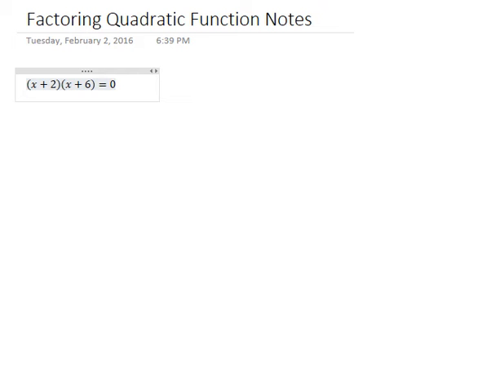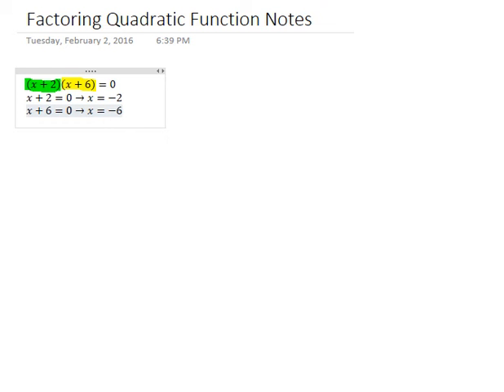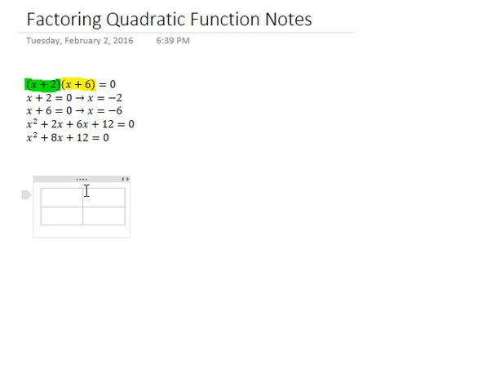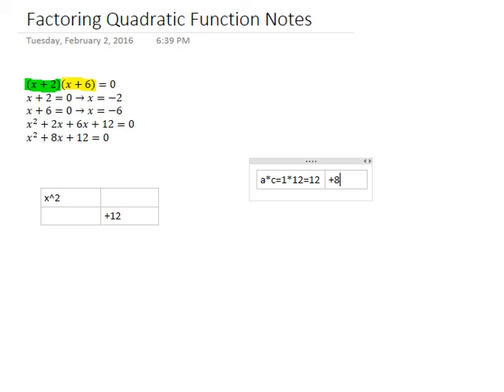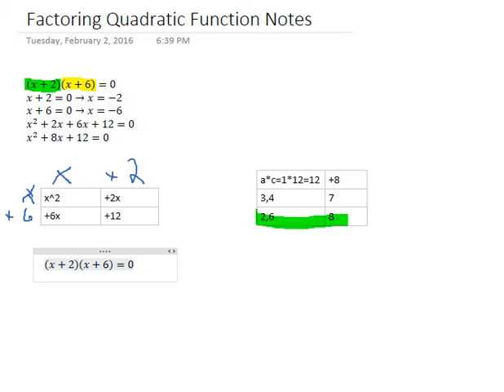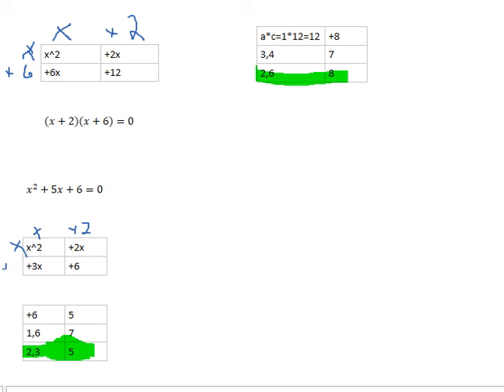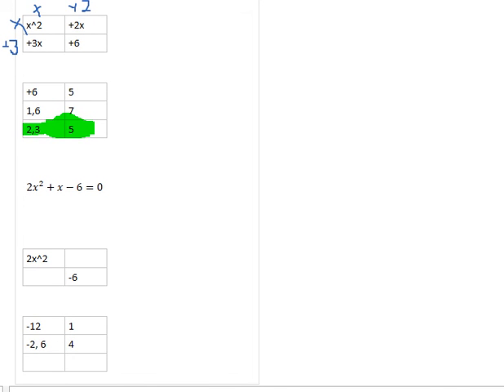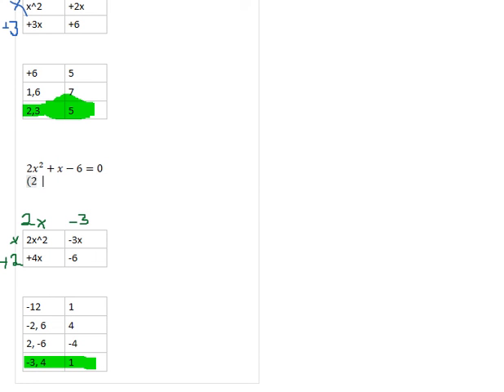Factoring Quadratic Equations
DeVore shows you how to factor Quadratic Equations!